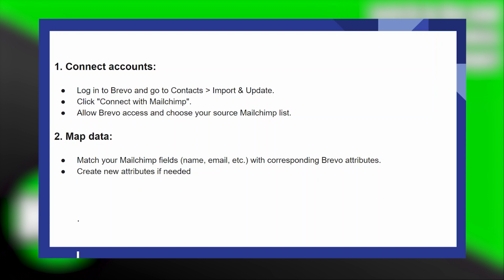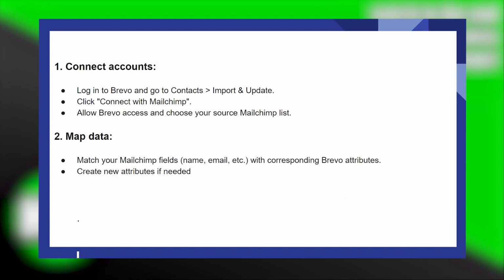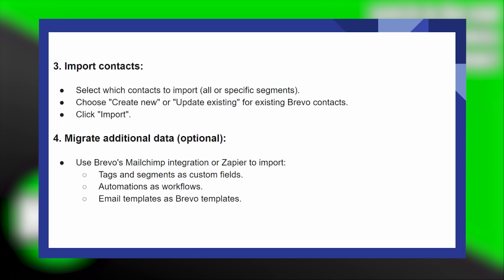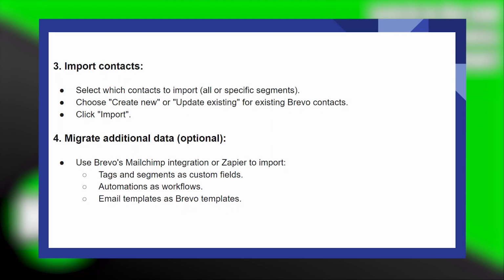HOW TO MIGRATE FROM MAILCHIMP TO BREVO 2025! (FULL GUIDE)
Welcome, tech enthusiasts! In this guide, we unravel the secrets of transitioning seamlessly from Mailchimp to Brevo in 2025. Discover the latest updates, step-by-step walkthroughs, and key features that make this migration a game-changer for your business.

0:00 INTRO
0:04 TUTORIAL